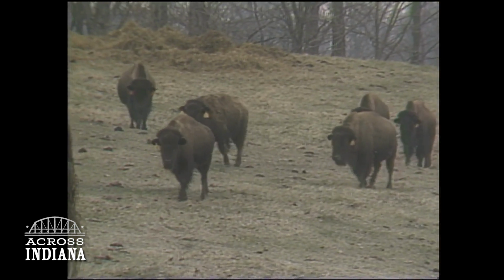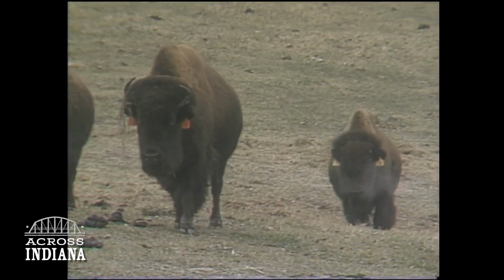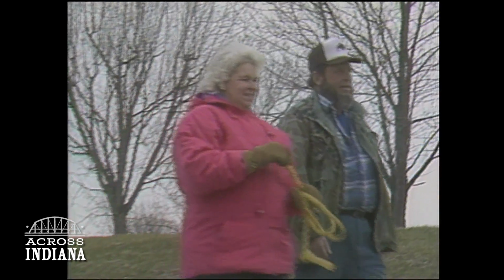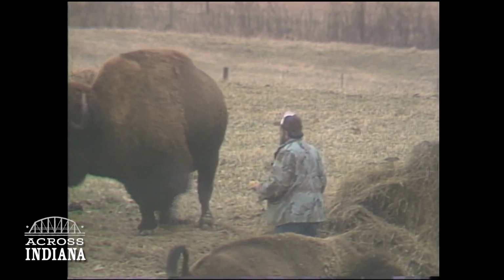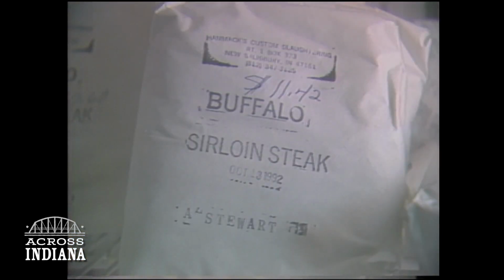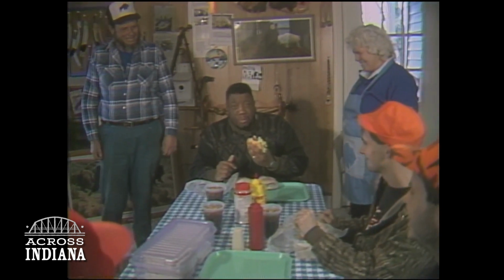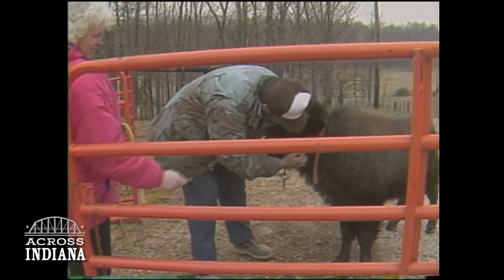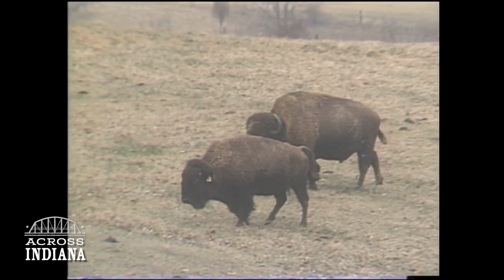Where Buffalo Roam | Classic Across Indiana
In 1993, Across Indiana producer, Titus Rush, visits a Hoosier buffalo farm.

Hundreds of years ago, millions of American Bison roamed from California to New York. Overhunting and westward expansion drove them to near extinction, leaving only thousands. However, restoration efforts have greatly benefited the species over the years. In 1993, Across Indiana producer Titus Rush visited a Hoosier buffalo farm to explore the commercial benefits of these hulking creatures.

The WFYI programs you love are possible thanks to your support.